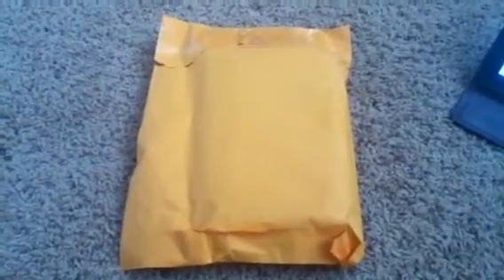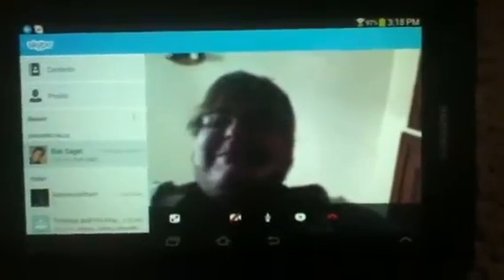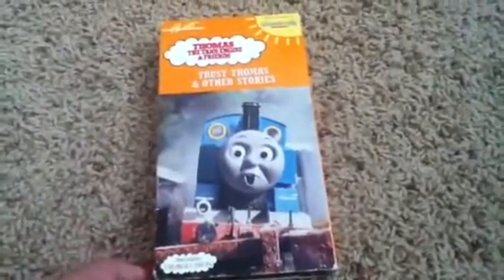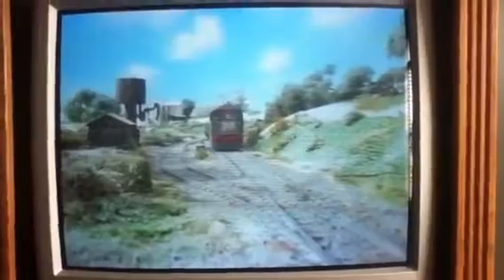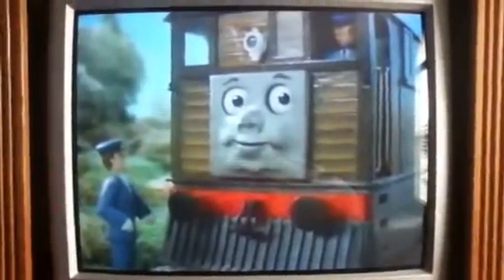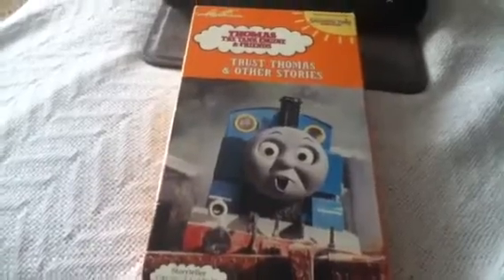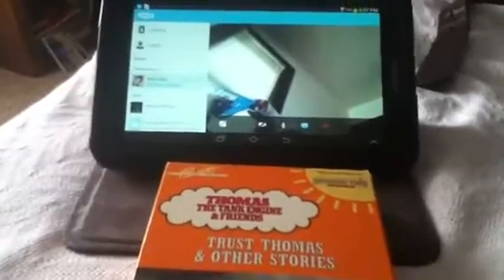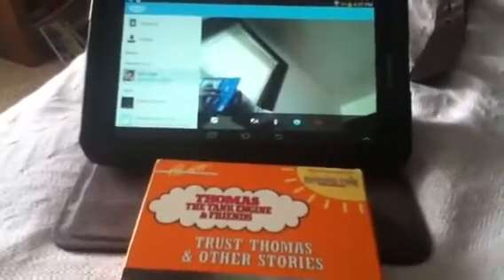Trust Thomas VHS Unboxing